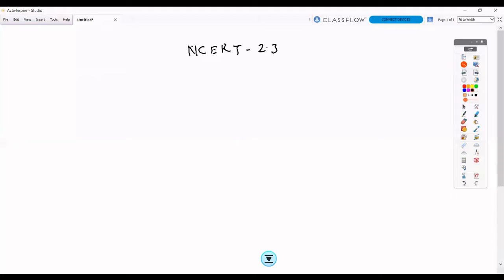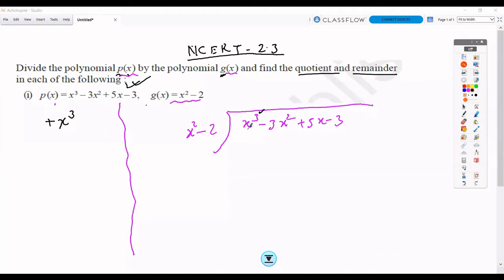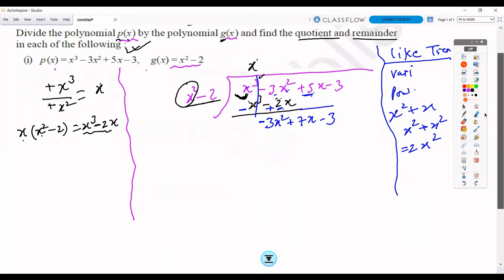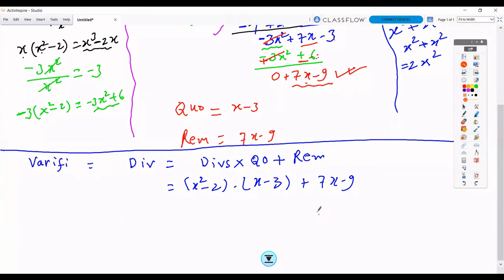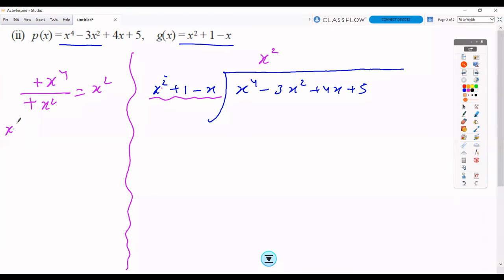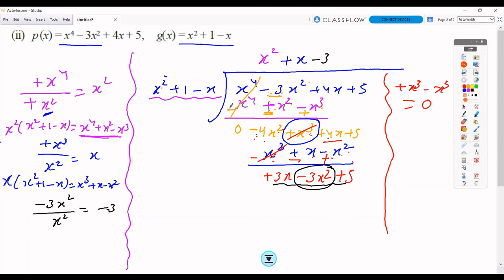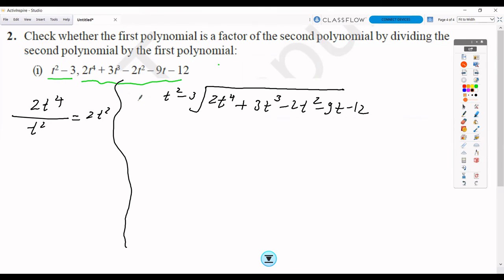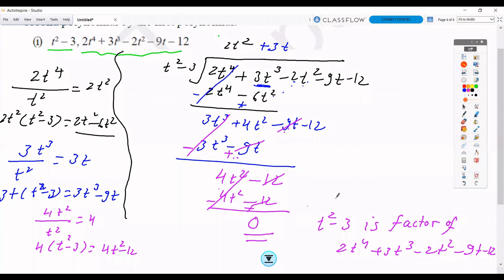Grade_X_NCERT Ex 2 3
Long division method to find quotient and remainder